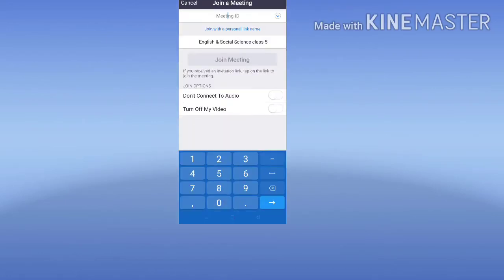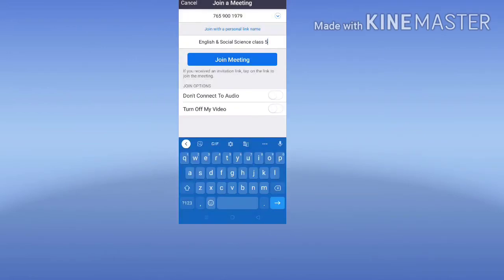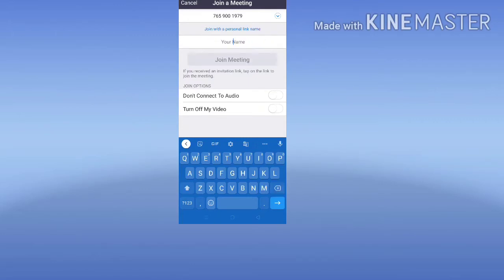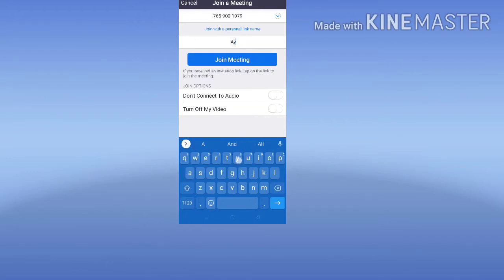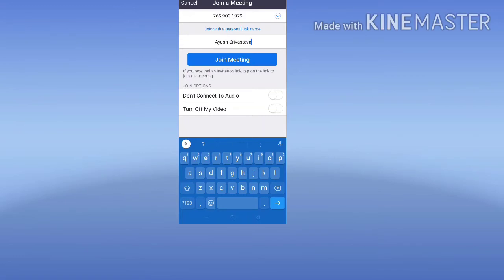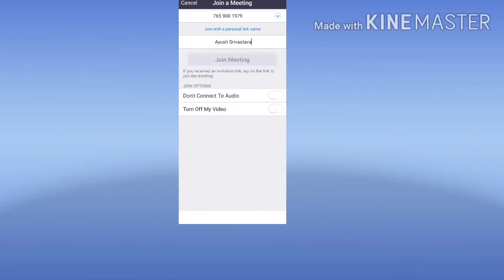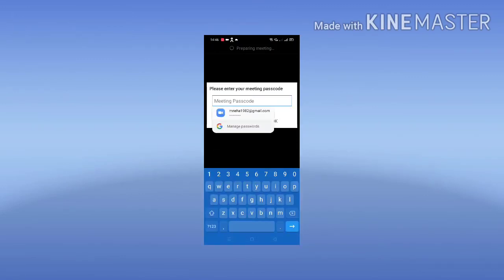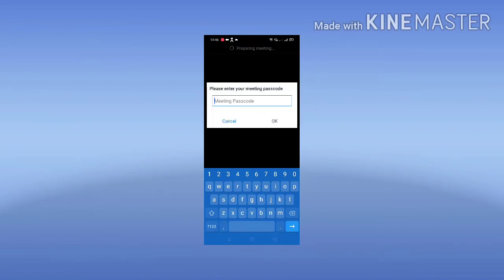How to join a zoom meeting.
Simple way